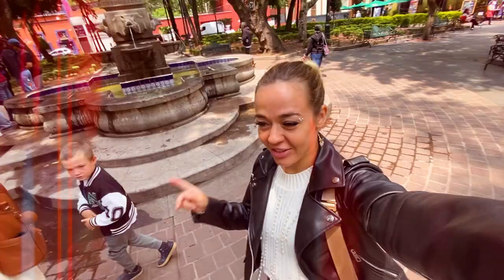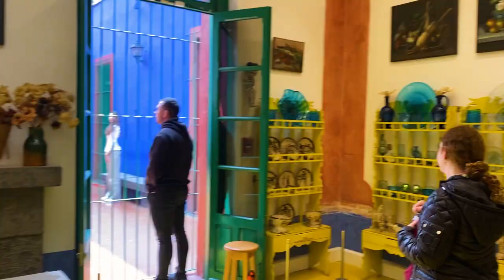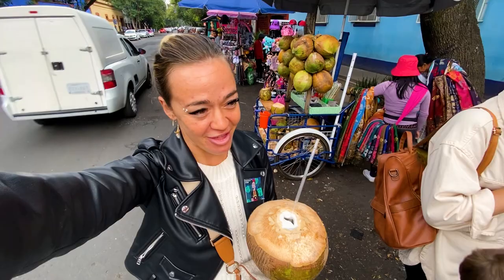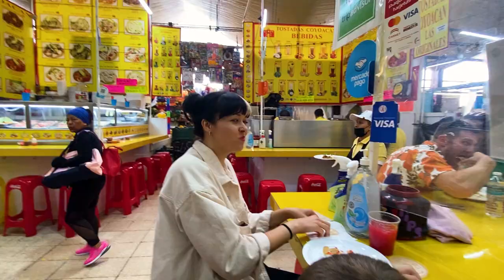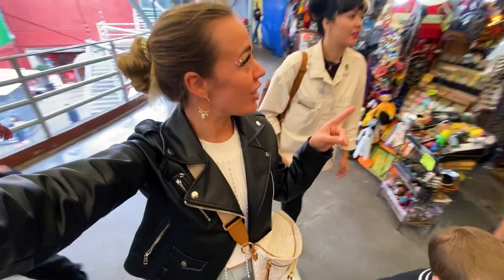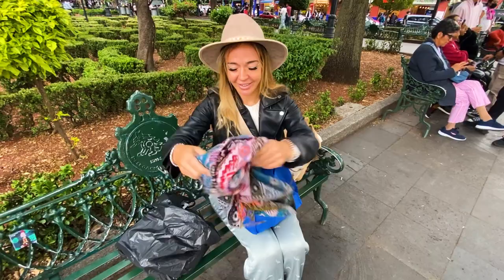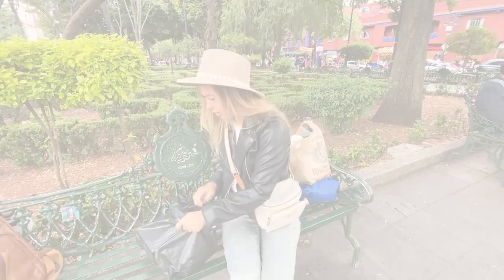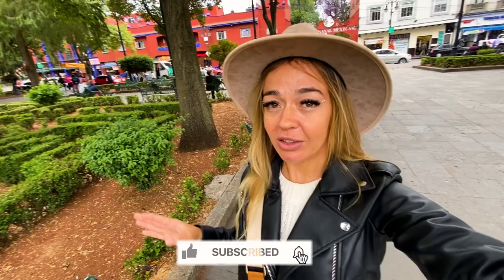Coyoacan Vlog: Frida Kahlo Museum, best tostadas in town, local markets | CDMX, Mexico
Spending a lovely day in Coyoacan, a very beautiful authentic area of Mexico City, and probably my favorite place in CDMX out of all.
Visiting Frida Kahlo Museum, getting tostadas & quesadillas at local markets, buying souvenirs and clothes in Mercado.